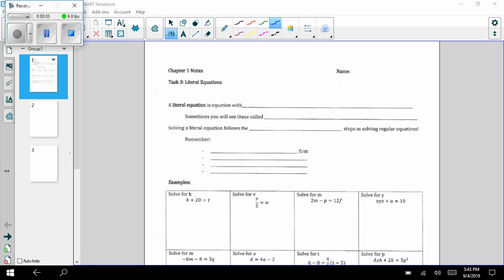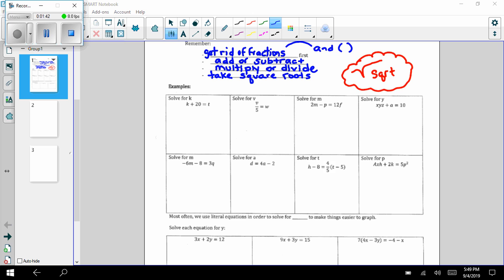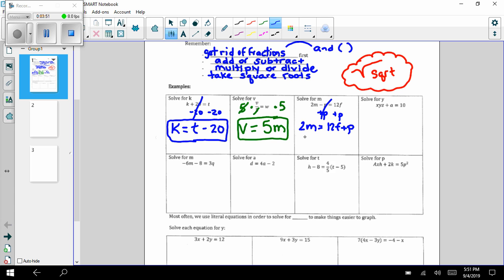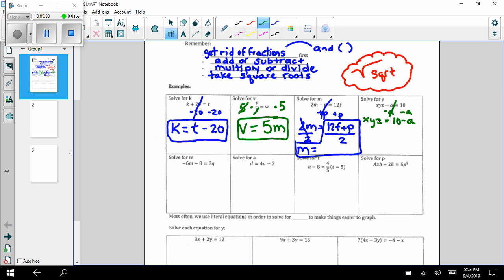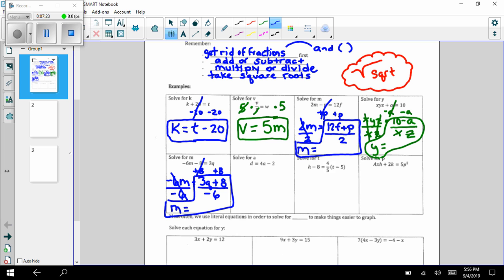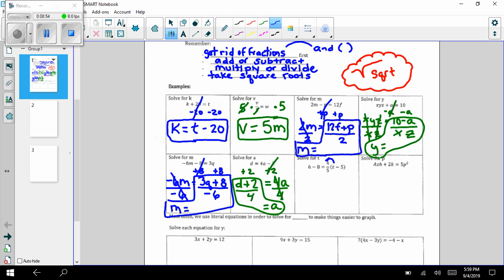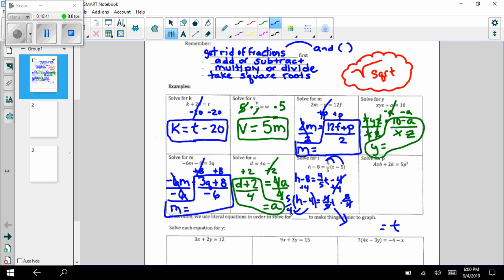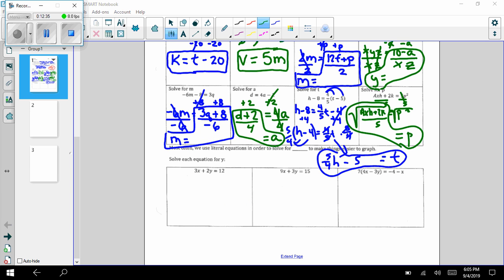Alg Ch 1 Task 3 Literal Equations